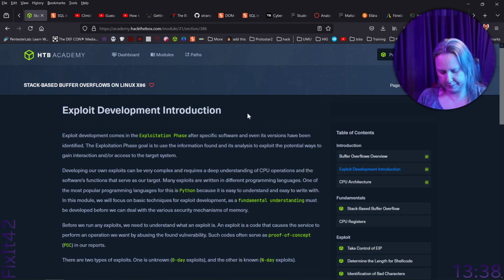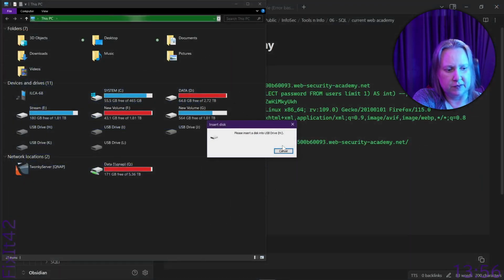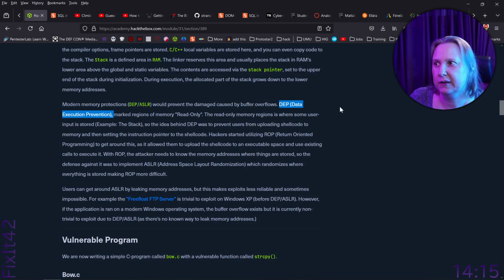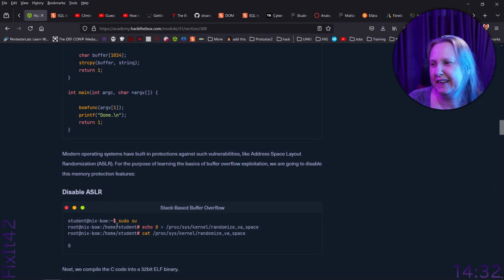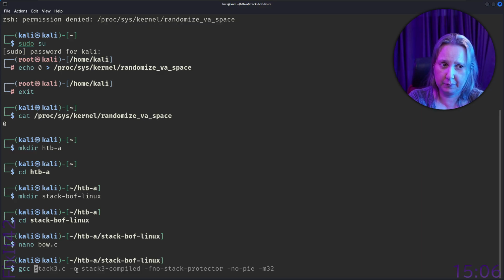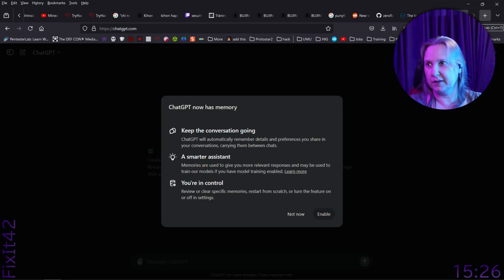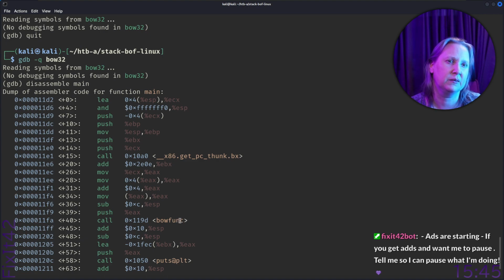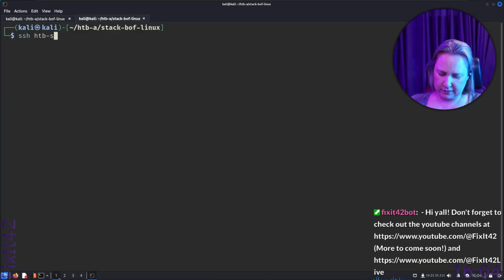Buffer overflow @ HTB (2024-09-05)